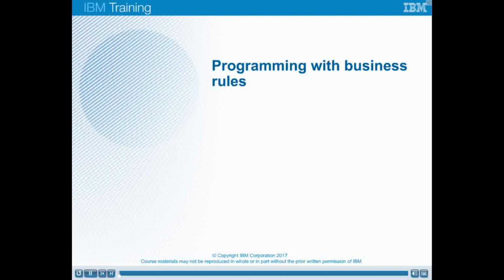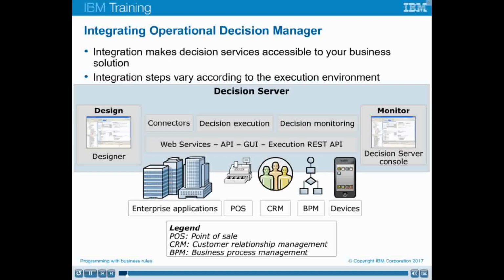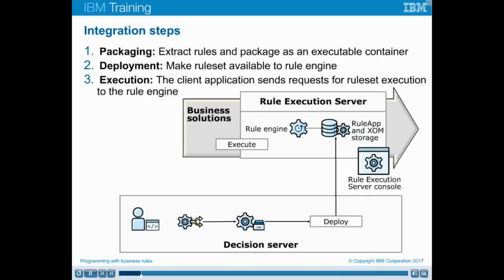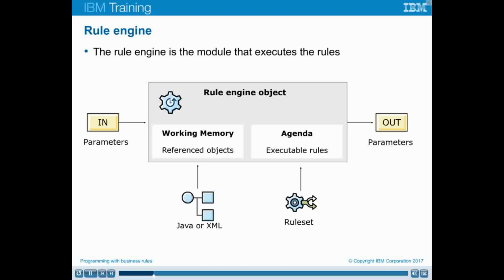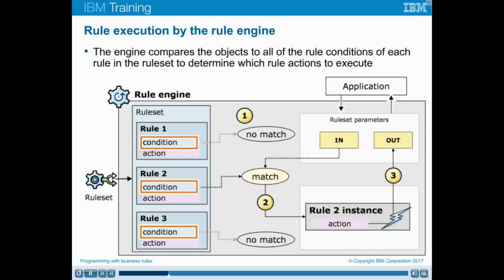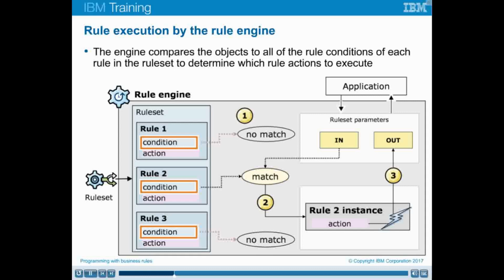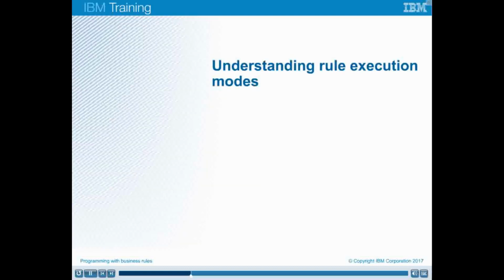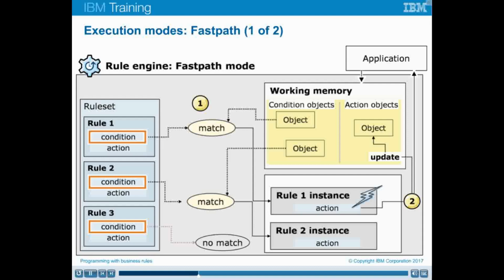Operational Decision Manager (Training) Part_1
Introduction of Operational Decision Manager and Business Rules Management